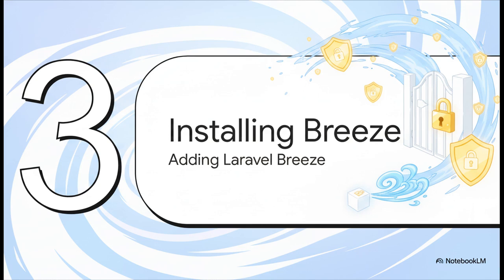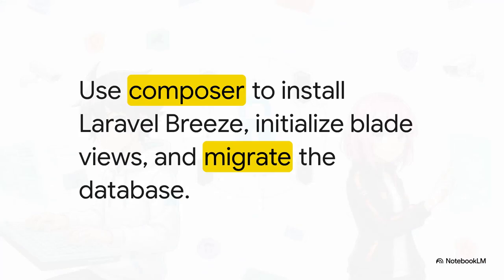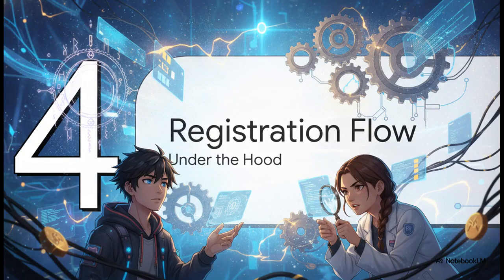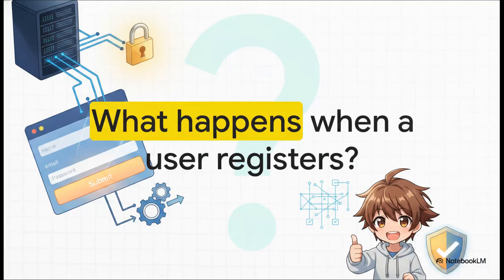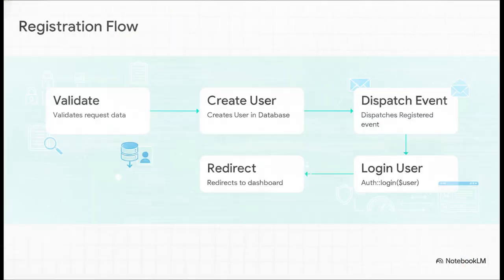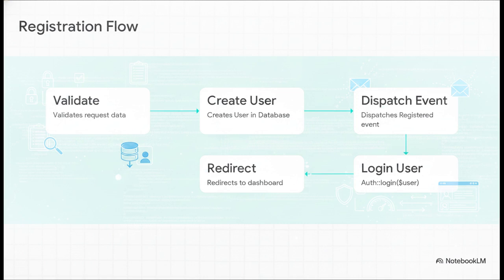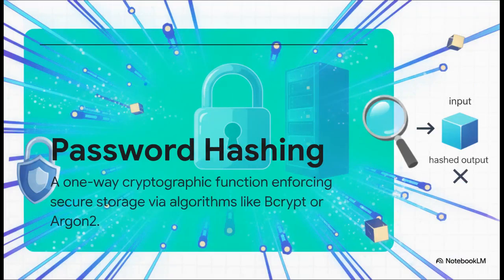Securing Laravel Auth